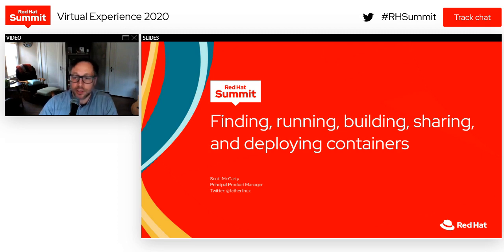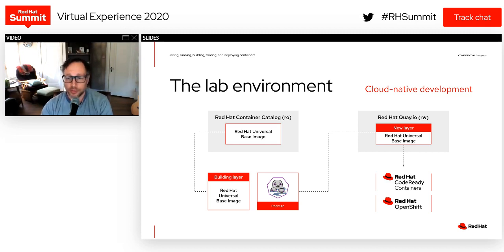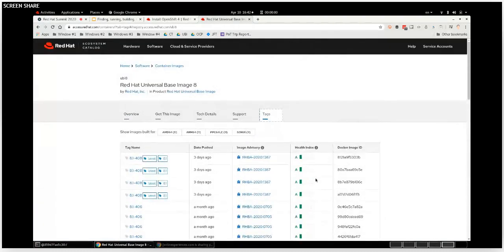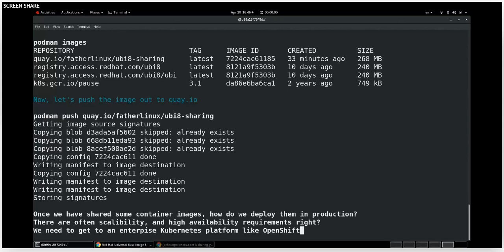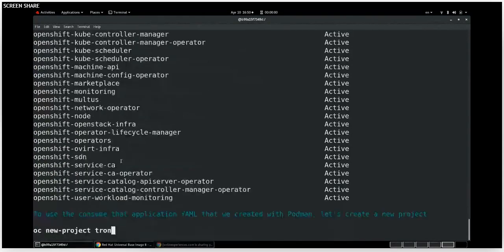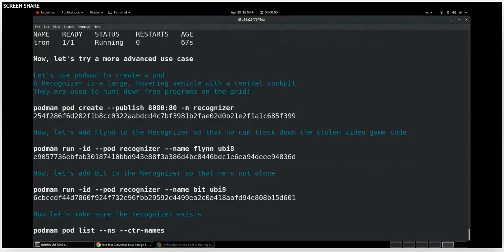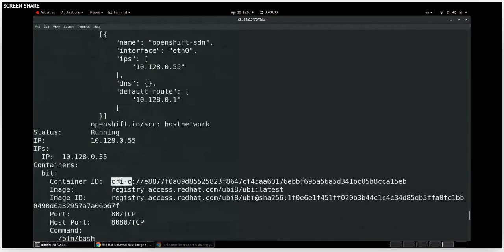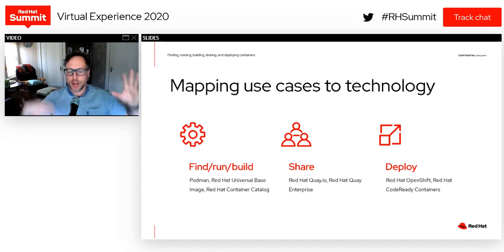Finding, Running, Building, Sharing, and Deploying Containers